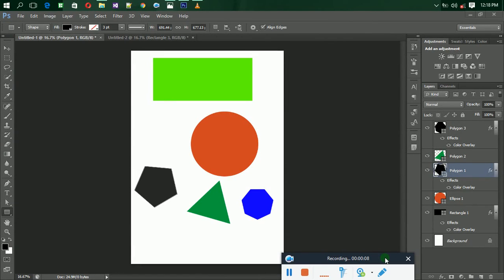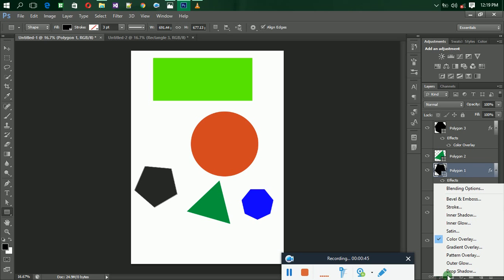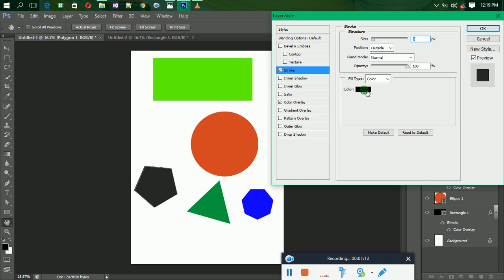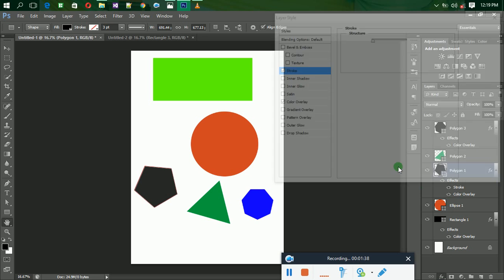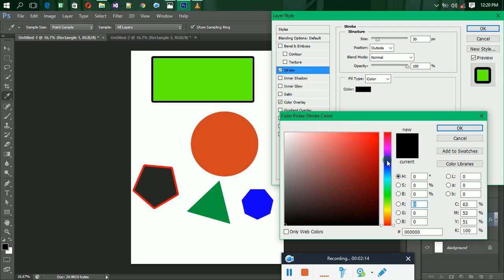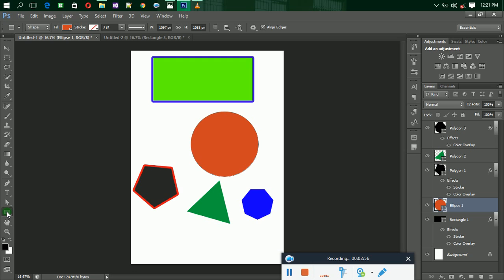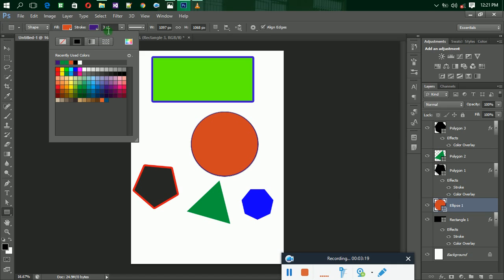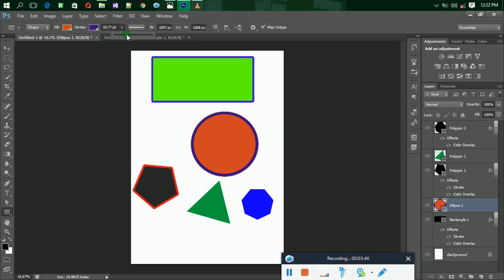Lesson 7 How to apply strokes to shapes